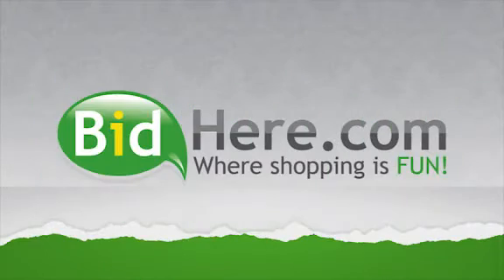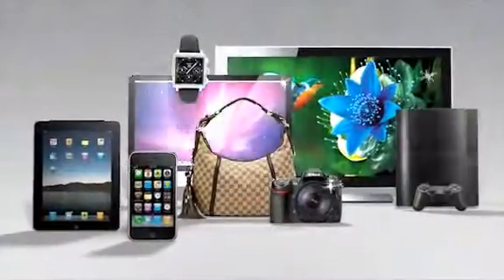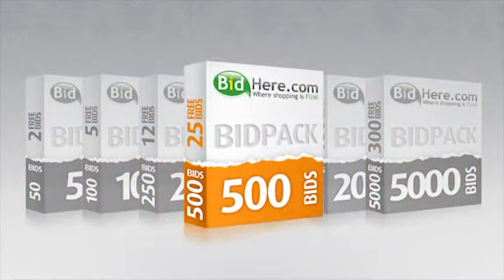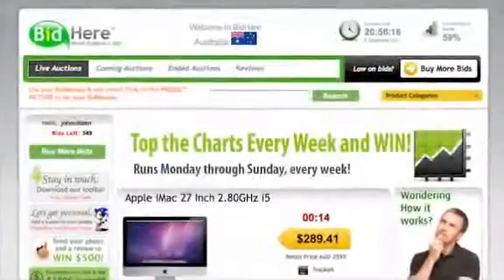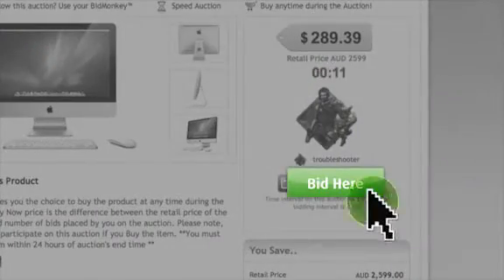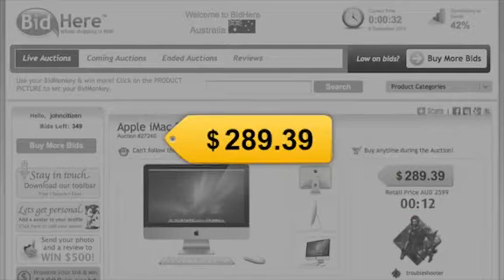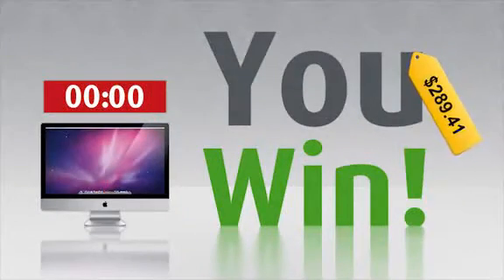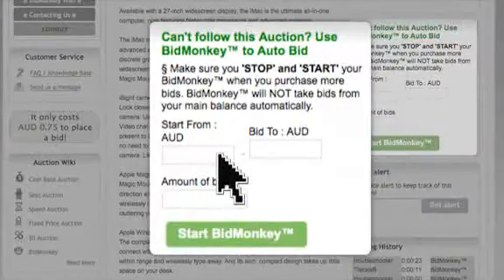Online Penny Auction - w/ No Per-Bid Fees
- Penny Auctions like none other. No Per Bid Fees. Live Auctions 24/7. The hottest new online bidding concept to hit the US market and beyond. - BidHere™ is a leading penny auction website where you can snap a bargain for unbelievably low prices. BBB Accredited.